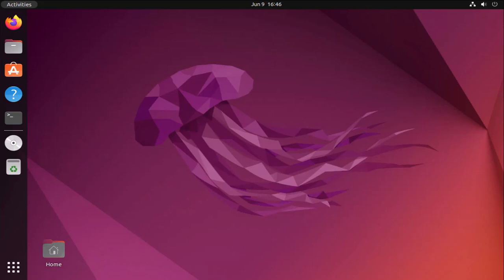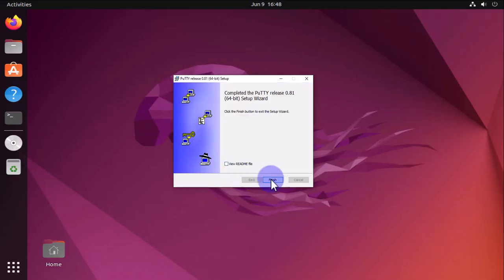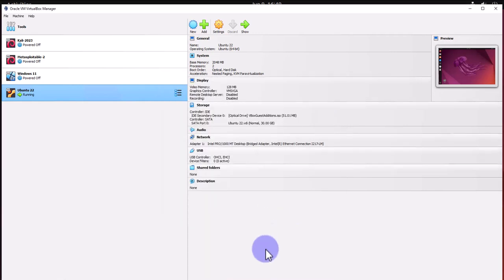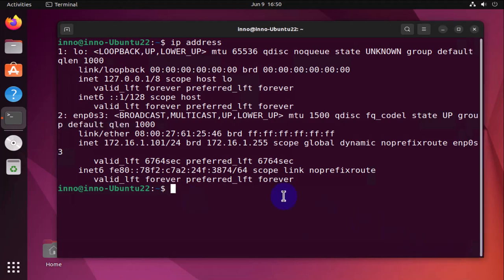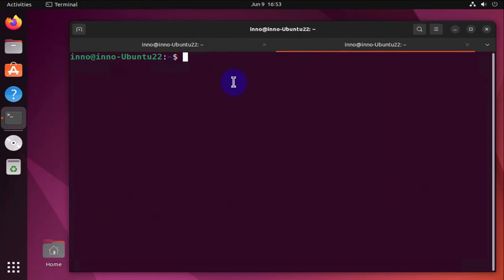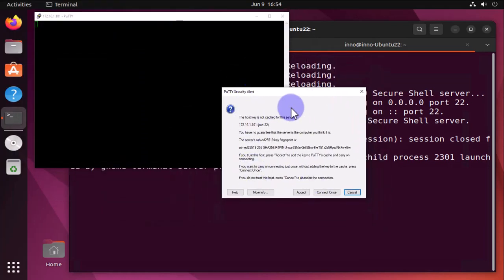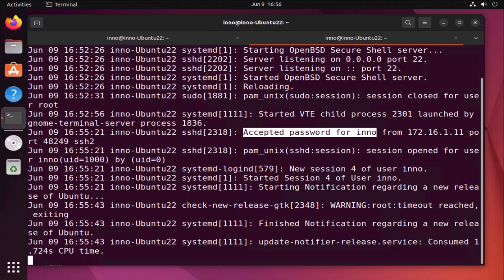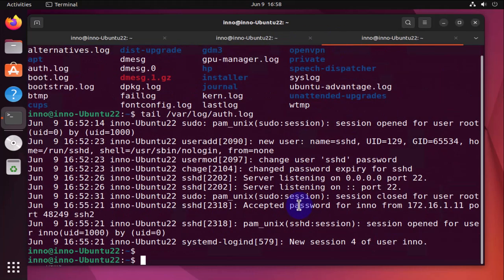How to Connect to Ubuntu Linux on VirtualBox using PuTTY | Connect to Ubuntu remotely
How to connect to Ubuntu Linux on VirtualBox remotely using PuTTY app.